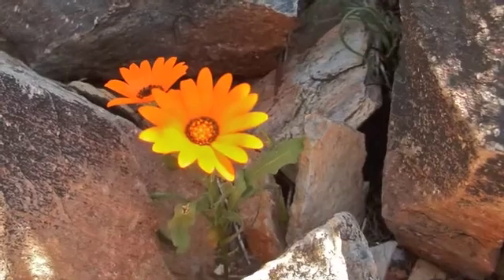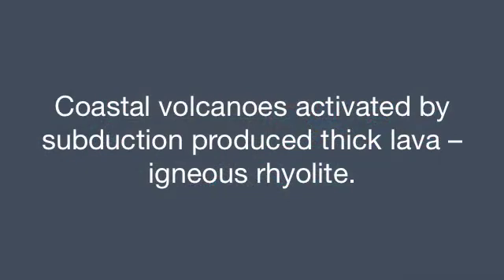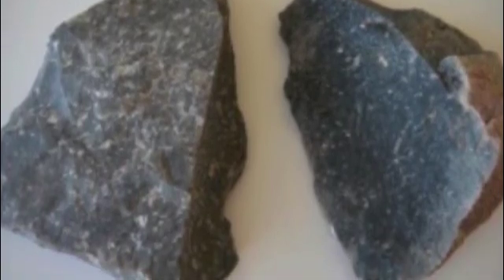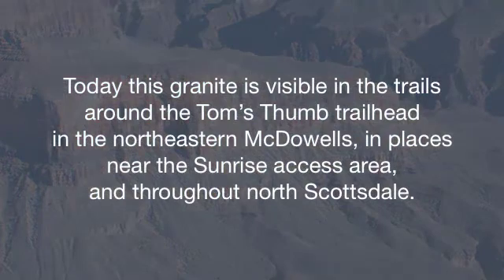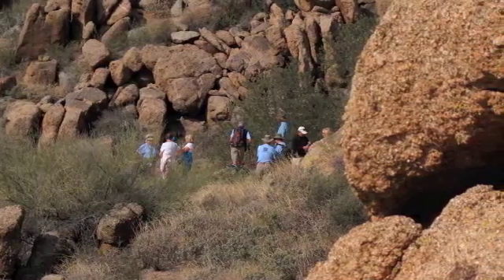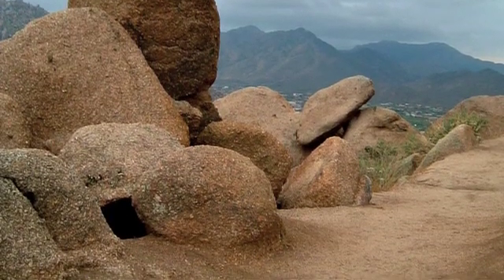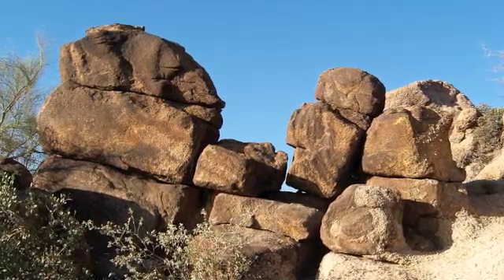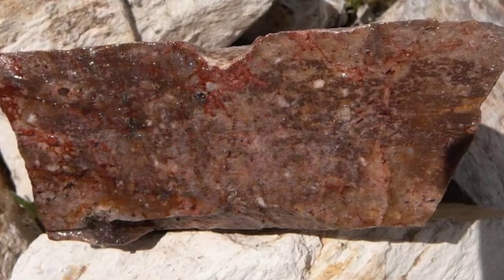MSC Geology: Part 2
Geology of the McDowell Sonoran Preserve
Part 2- Second video in a 4 part series
Natural History Course for McDowell Sonoran Conservancy
Presented by Dan Gruber, Master Steward
Produced by Jacques Giard, Lead Steward
McDowell Sonoran Conservancy